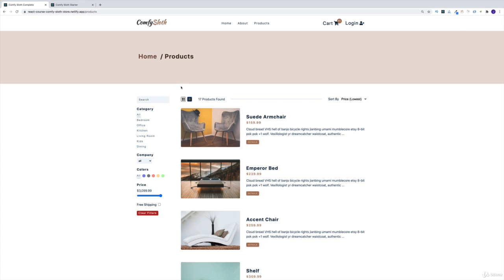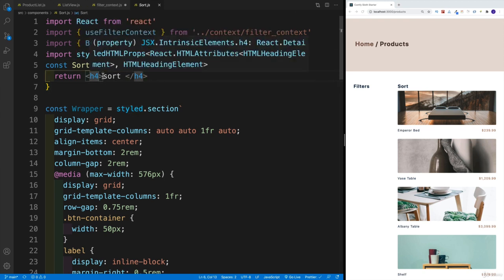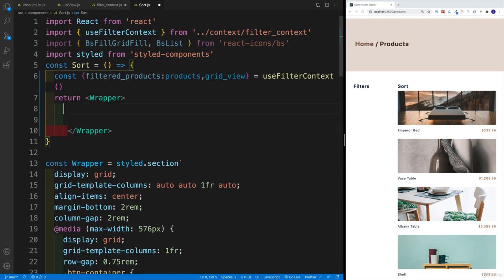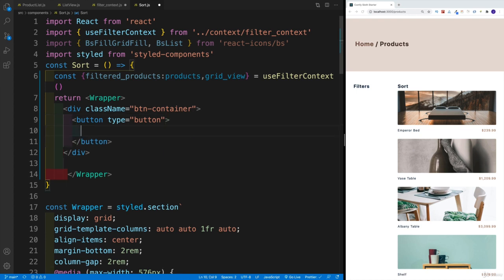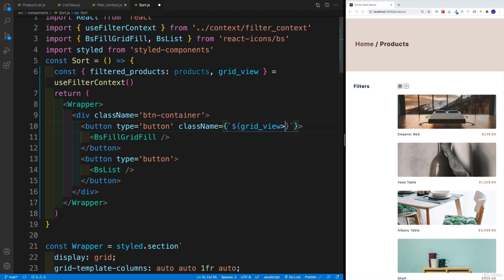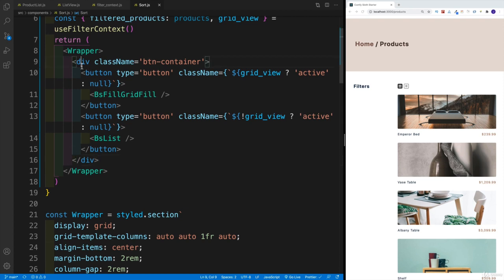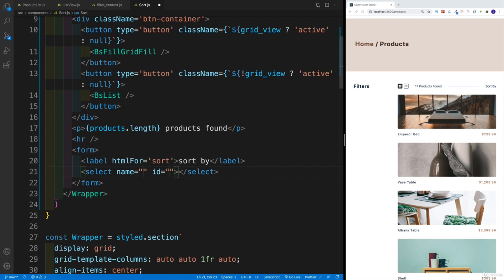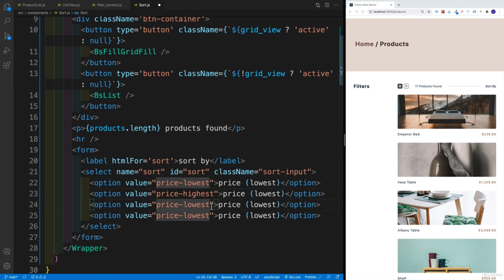35 Sort Component Basic Setup